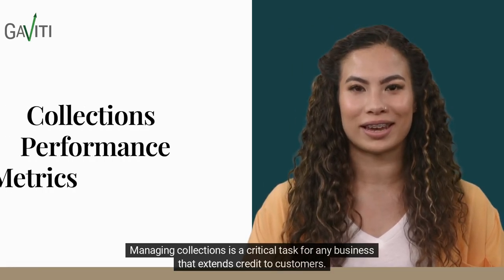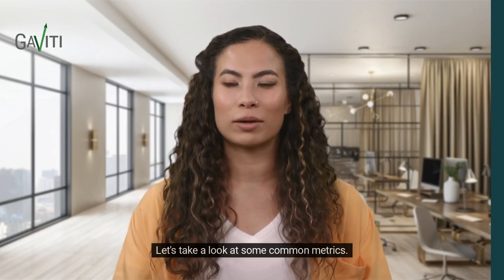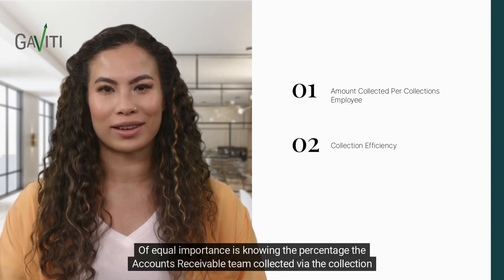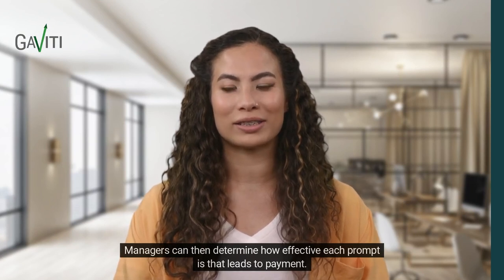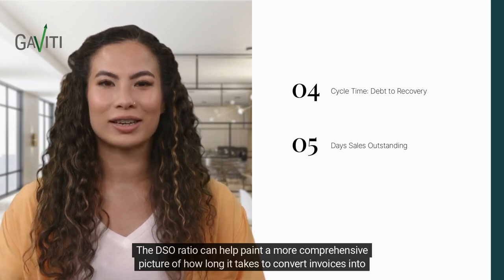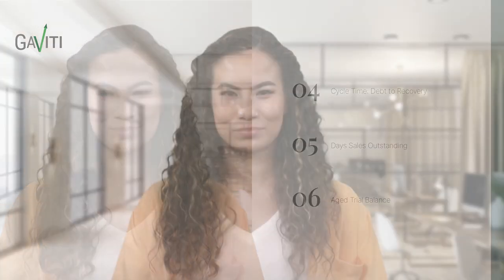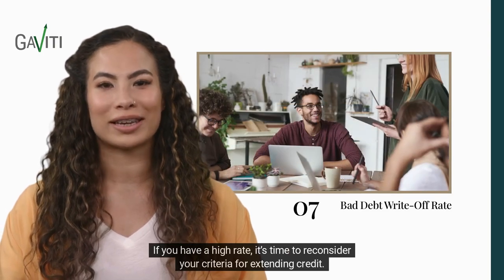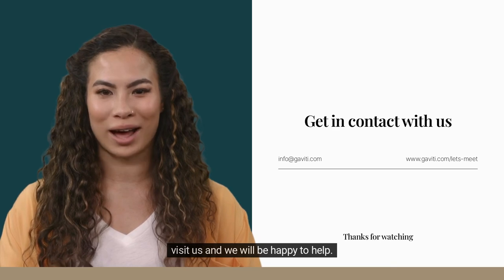Understanding Collections Performance Metrics | Gaviti Glossary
If you're a business owner, accountant, or financial manager, you're likely familiar with the importance of collections performance metrics. In this video, we'll dive into the definition of collections performance metrics, what they are, and why they matter.
Collections performance metrics refer to a set of measurements that are used to evaluate the effectiveness of a company's collections process. These metrics are designed to help businesses understand how efficiently they are collecting payments from their customers and identify areas for improvement.